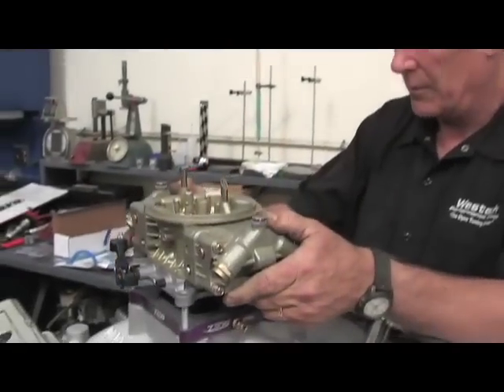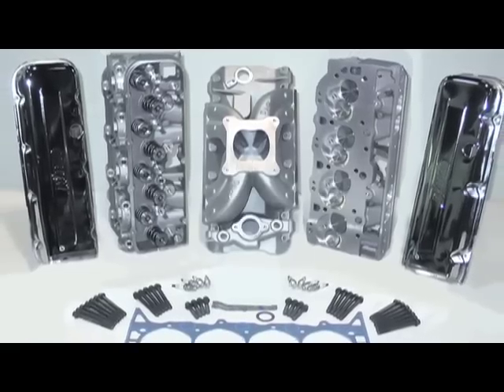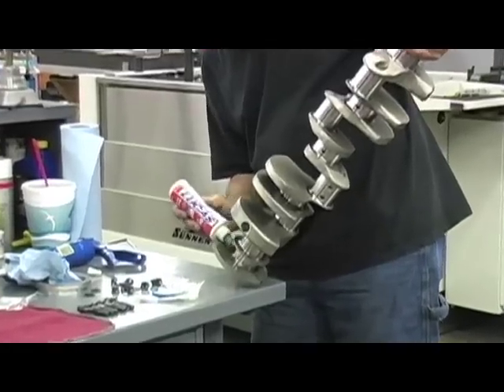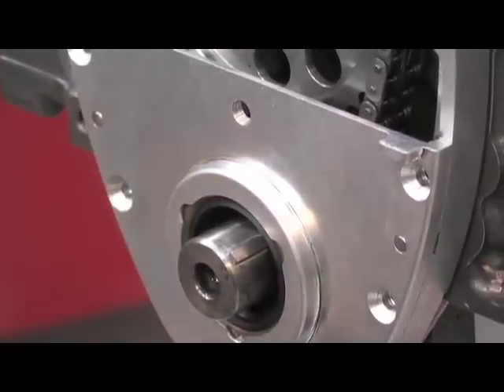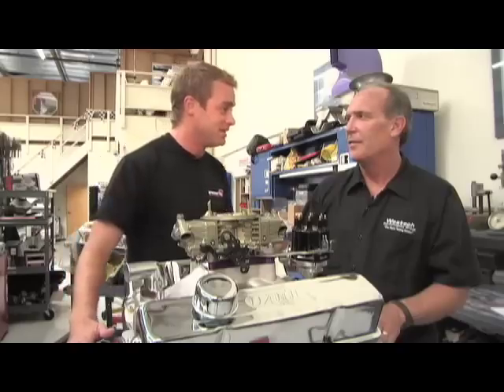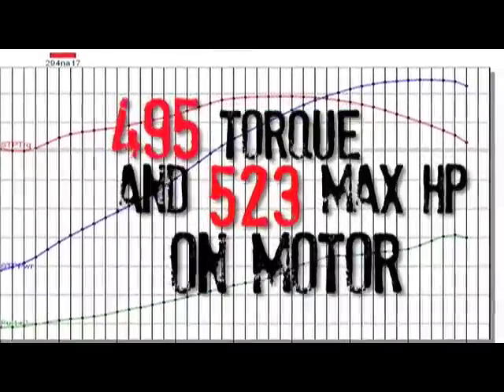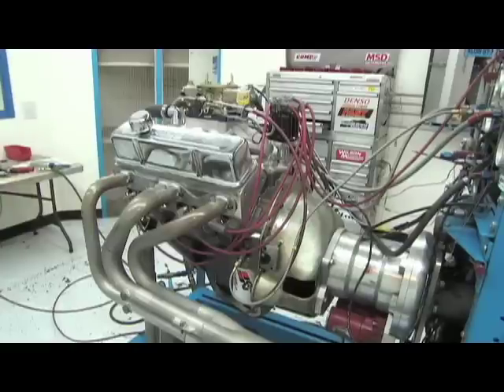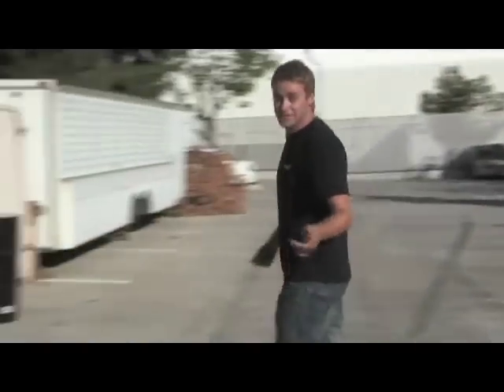Dyno Test - Dart Short Block and Top End Kits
Street Legal TV's Jonathon Buckley puts Dart's Short Block and Top End Kits to the test, pushing the limits through a series of dyno tests.